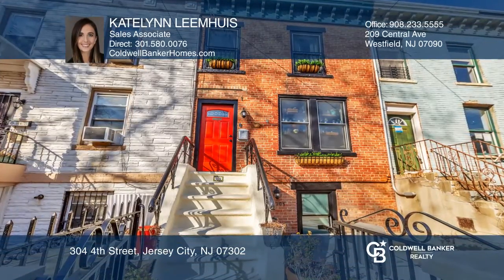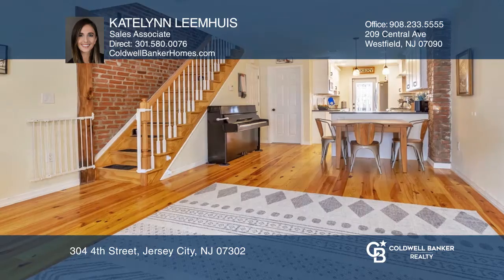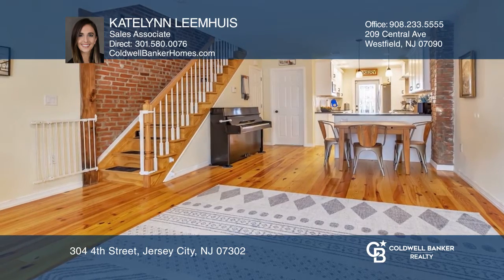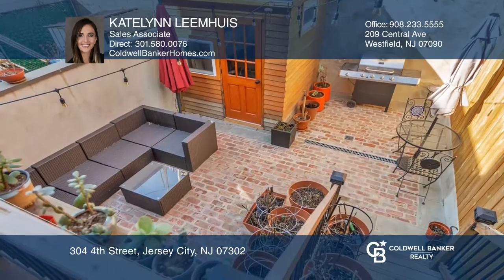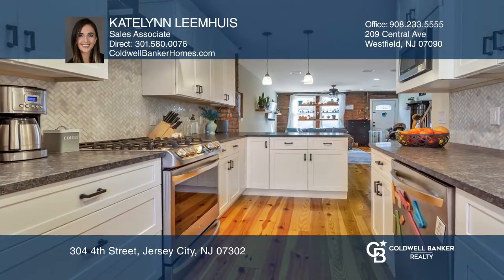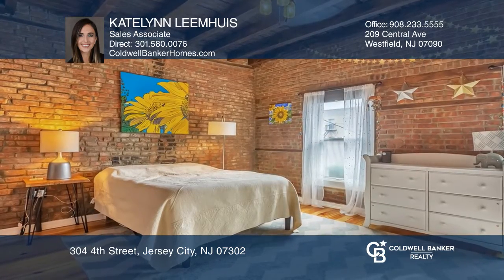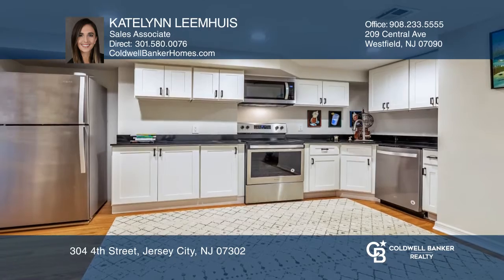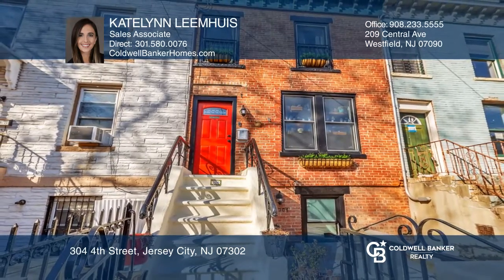304 4th Street Jersey City, NJ | ColdwellBankerHomes.com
304 4th Street, Jersey City, NJ

Charming two-family with outdoor space in highly desired Downtown Jersey City! Completely gutt-renovated from head-to-toe with only custom finishes. Unit 1 is a two bedroom, two full bath duplex with a private outdoor urban oasis featuring a yard with custom pavers and deck for relaxing, grilling, p